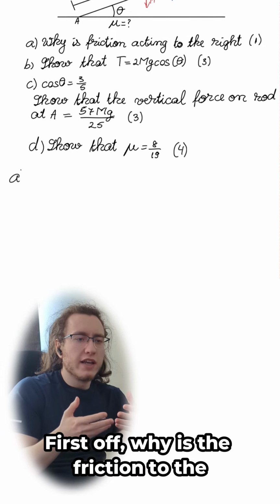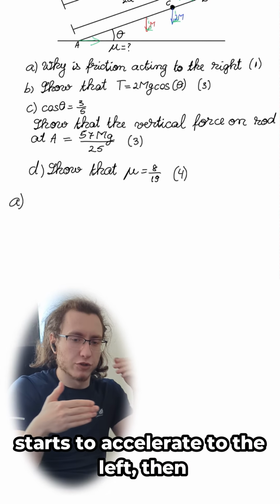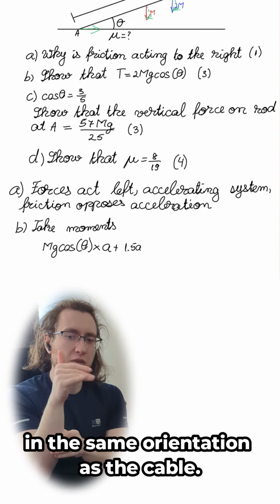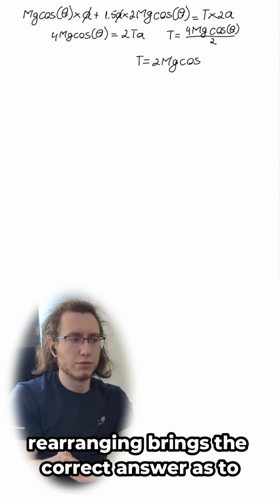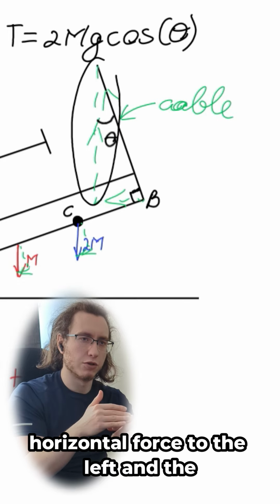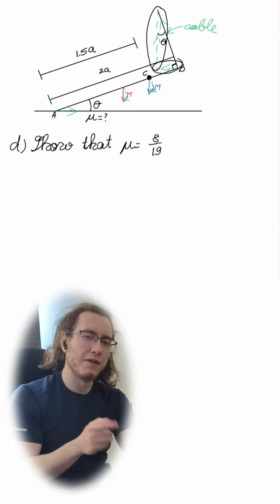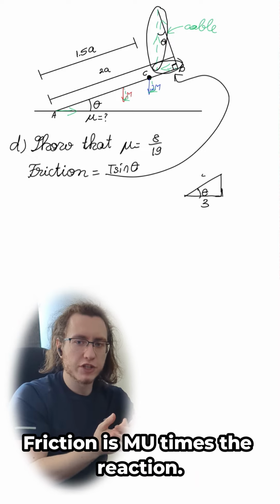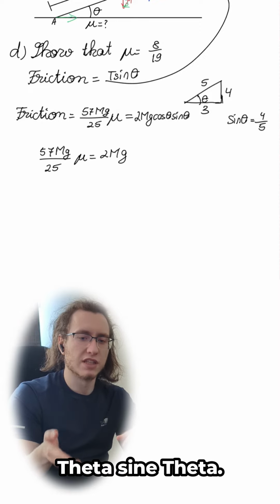Demanding 11 marker😤 on Moments. Can you handle it🤔?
Switching it up with a demanding mechanics 11 marks question. This is question 4 paper 3 Mechanics of 2022, and it looks hard from the outside, but as usual, I make them look easy.

If you have any questions requests, lemme know#alevel